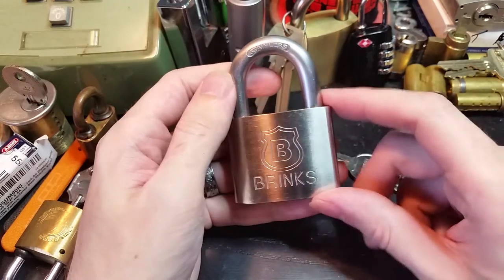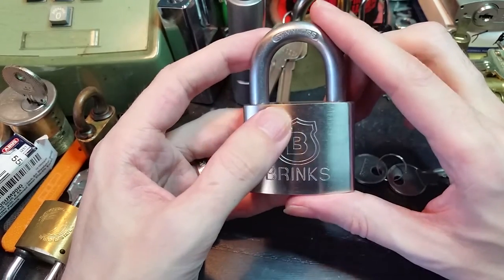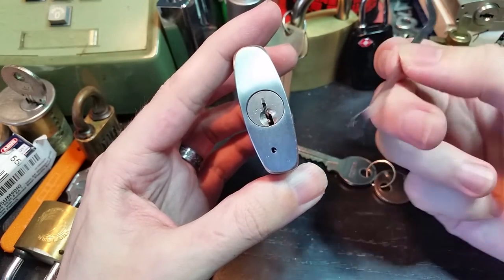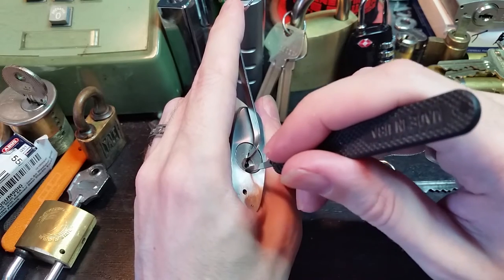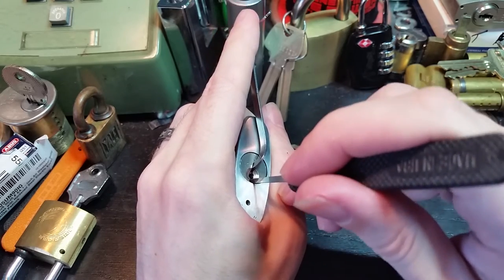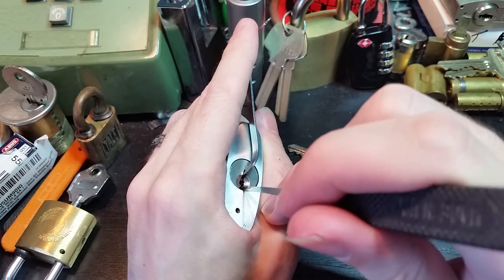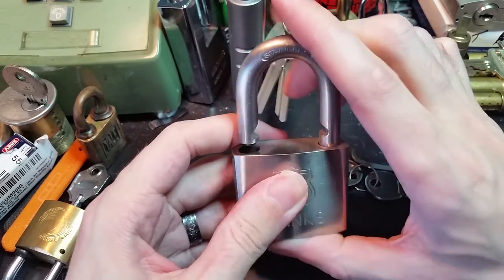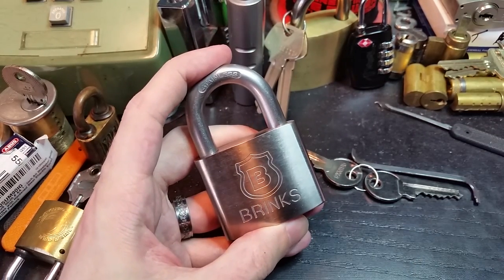(77) Brinks Home Security Commercial 672-50811 50mm padlock picked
The Brinks 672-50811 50mm padlock is a very nice looking solid body padlock. Made primarily from stainless steel it offers decent corrosion, cut, and pry resistance but only has a double spring latch mechanism which may be susceptible to shimming. The packaging lists the lock as 5-pins but the keys and my probing suggest it is actually 6 pins and it has some decent though not overly aggressive spool pins which offer some degree of challenge.